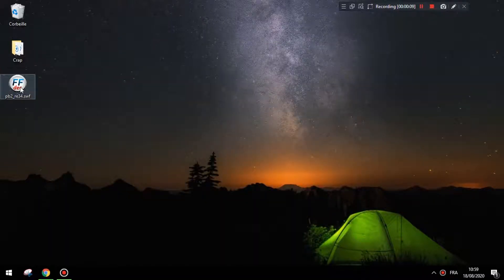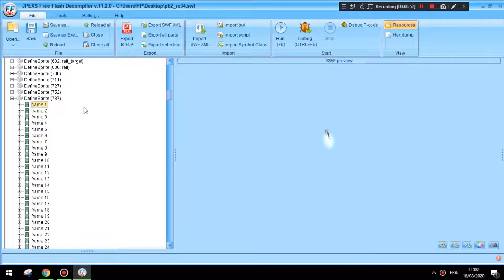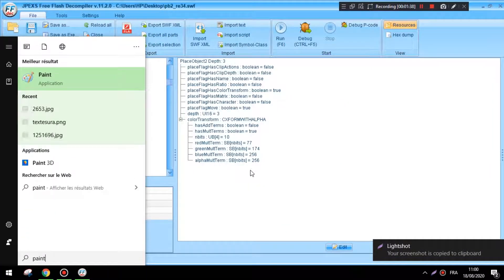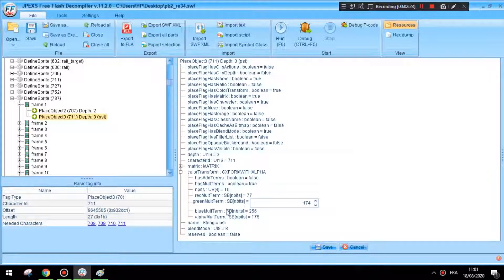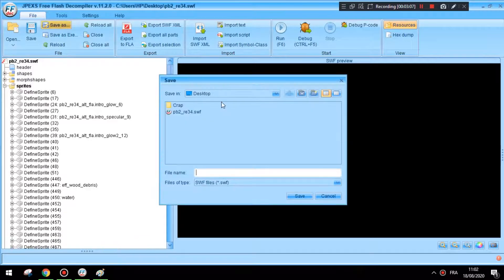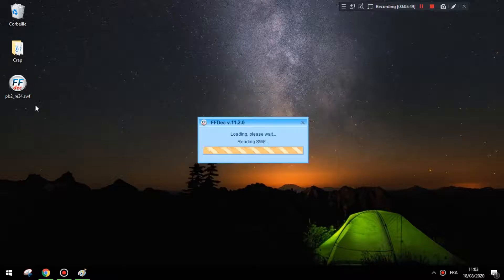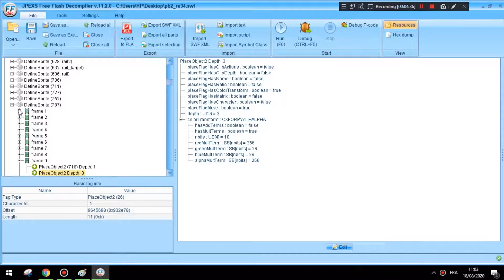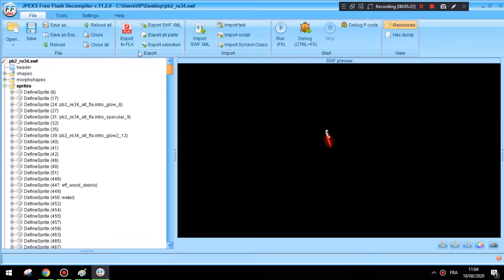Plazma Burst 2 - changing sword color Tutorial